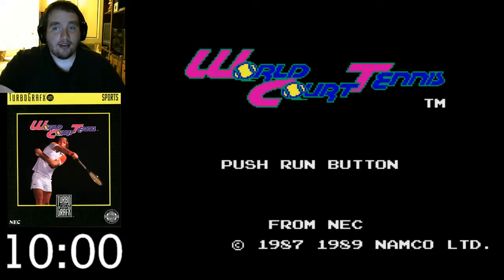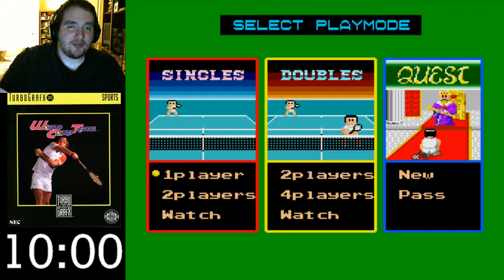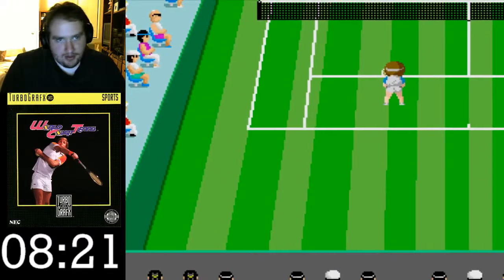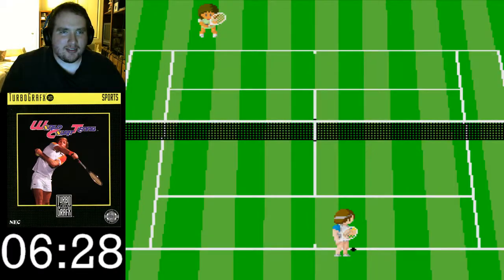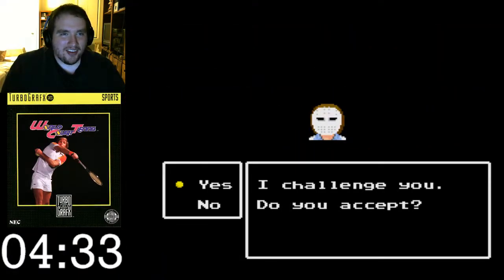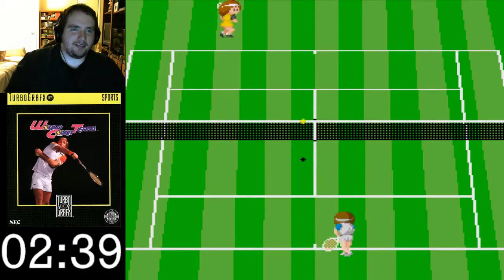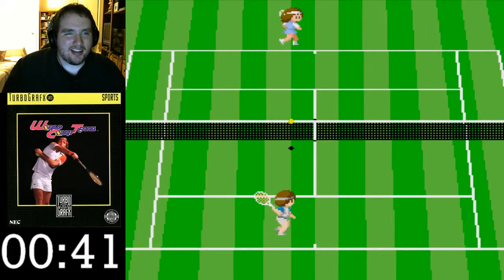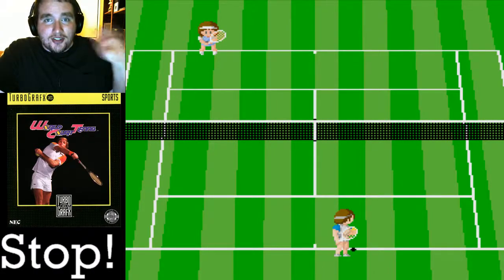PC Tengine Episode 14 - World Court Tennis/Pro Tennis: World Court (August 11, 1988)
Welcome to the fourteenth episode of PC Tengine, a series where Mike, the Digital Kid, looks at every PC Engine game chronologically and comment on the game while playing it, giving the game only ten minutes before stopping. For some games, ten minutes might not be enough, and for others, it might be way too much!

The game du jour is World Court Tennis, an arcade port of a Namco arcade tennis game with a huge addition for its home console release. Sure, you can play normal tennis, and it plays pretty well, but the real meat of the game is in its quest mode. Yup, it's a tennis RPG many years before Mario Tennis on the Game Boy Color! The Kid admittedly doesn't make the best of progress, but it's an old-school RPG and that's usually not his wheelhouse. Still, do sports and RPGs mix like chocolate and peanut butter, or is it more like marmite meets molasses? Let's find out!